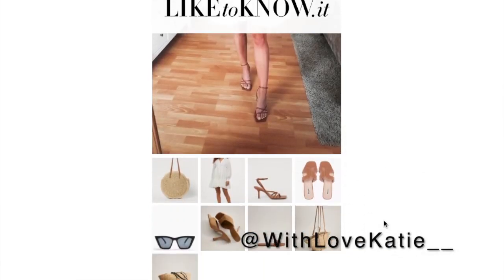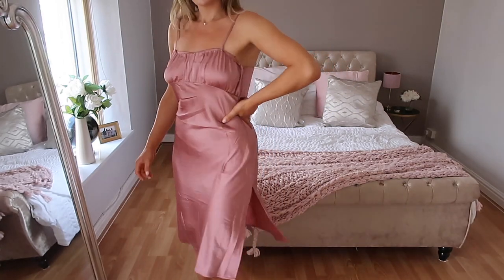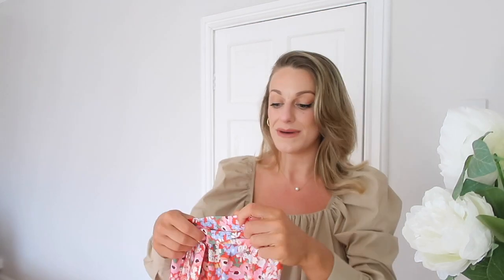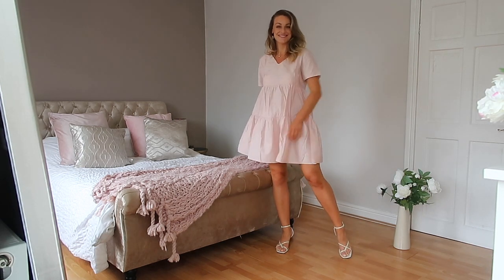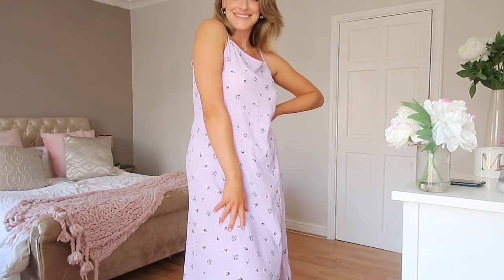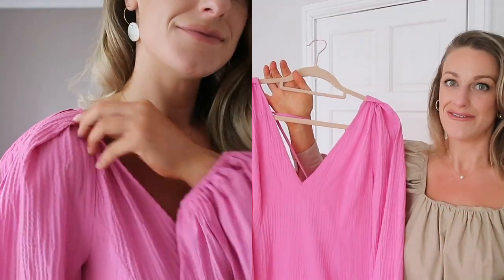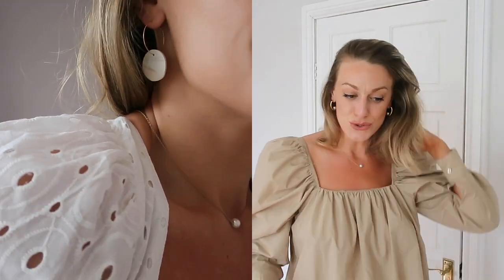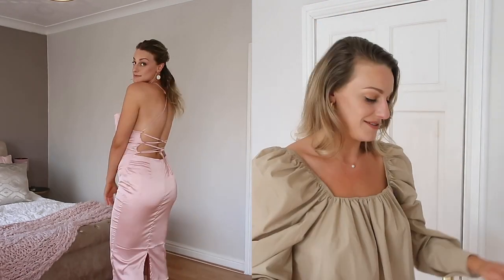ASOS SUMMER DRESS HAUL | JUNE 2020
ASOS HAUL 2020 - SUMMER DRESSES

CLICK FOR LINKS

Earrings : MARC MIRREN
Necklace: MARC MIRREN

~OUTFITS~
Dress 1

Dress 2

Dress 3

Dress 4

Dress 6
Earrings : Klai (as above)

Dress 7

Dress 8

Dress 9
Necklace: Marc Mirren (linked above)

Dress 10
(ASOS SOLD OUT - Available on NEWLOOK)

Dress 11

Dress 12

Dress 13